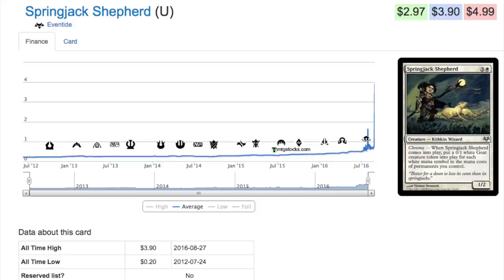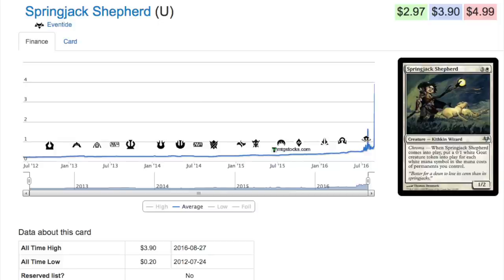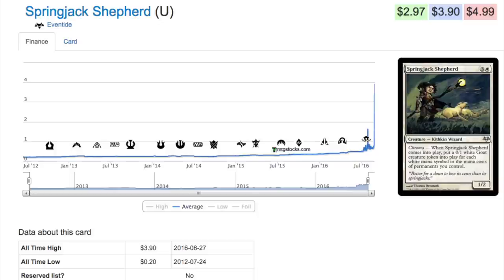$3.90 GOATS!!! Magic the Gathering Card Price